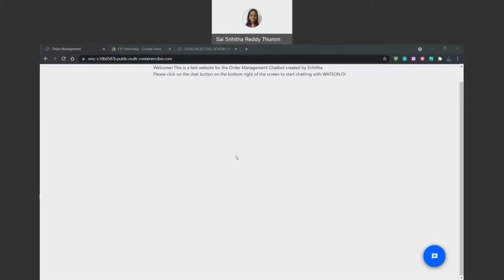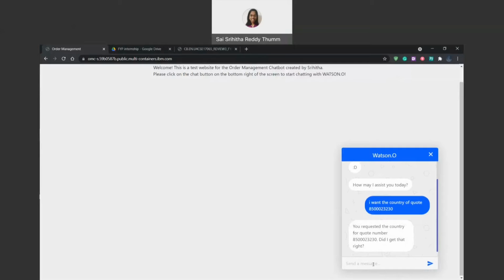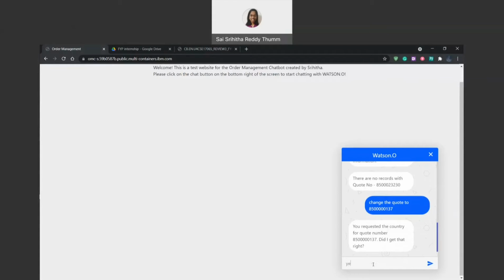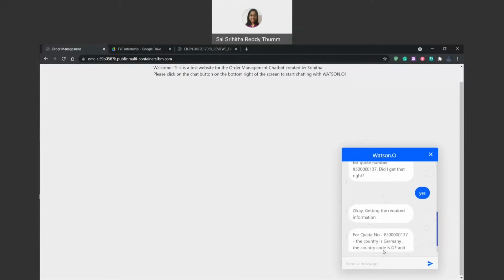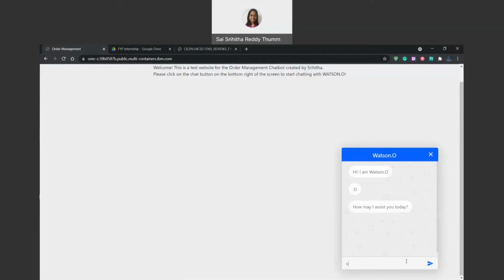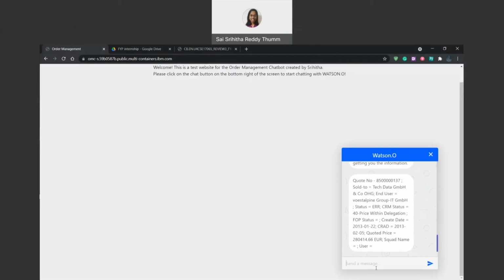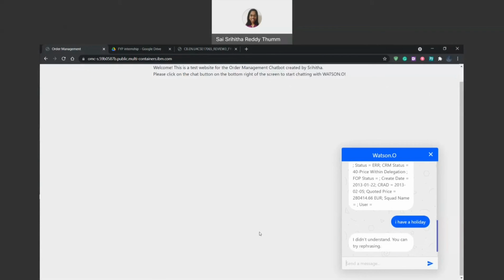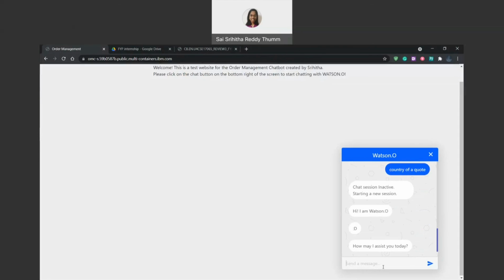Order Management Chatbot Video - Internship project June 2021